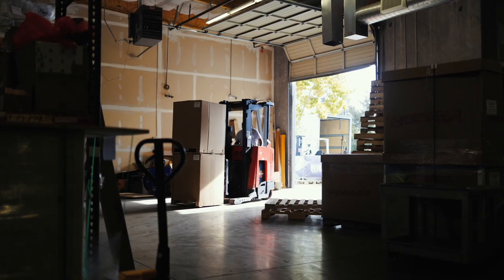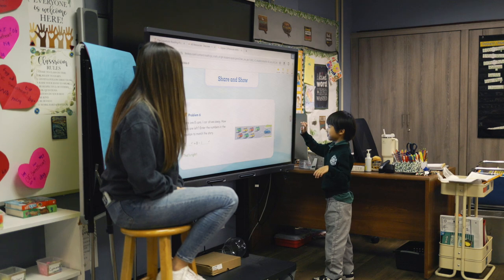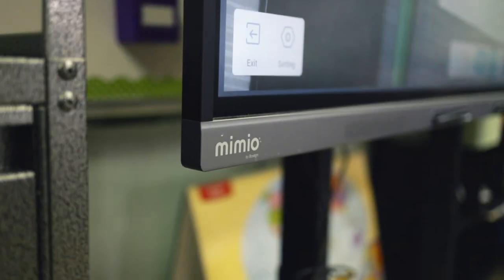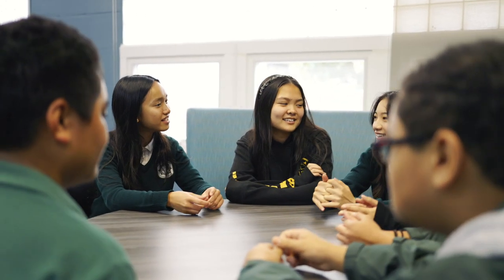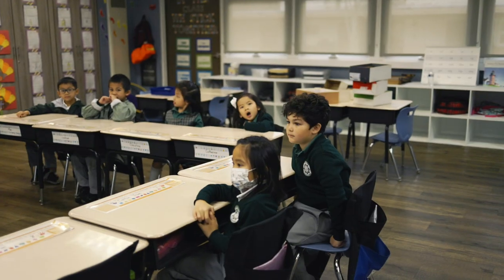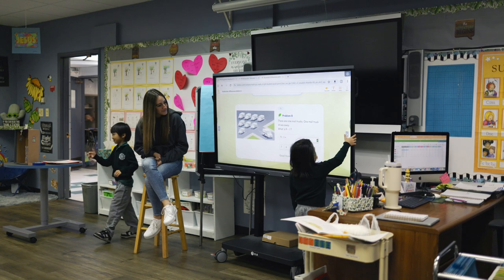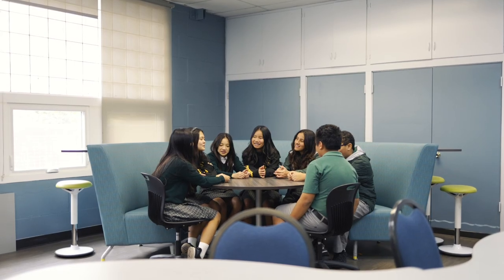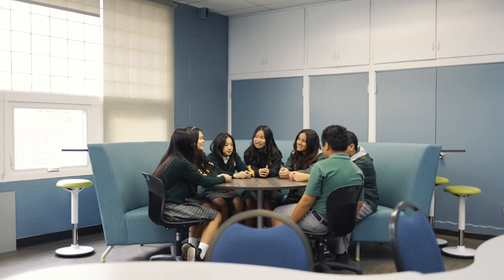Blessed Sacrament School Learning Spaces Story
We were excited to come alongside Blessed Sacrament School in Westminster, CA to modernize their learning spaces. What a fantastic experience and outcome for everyone. Check it out!